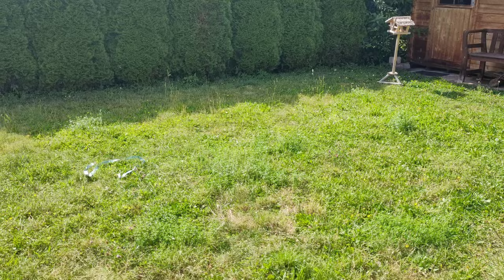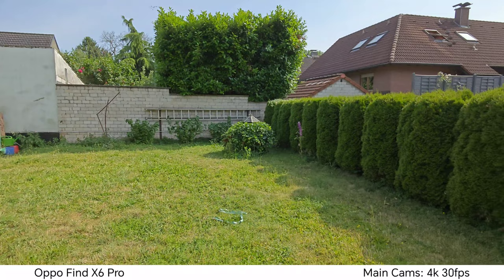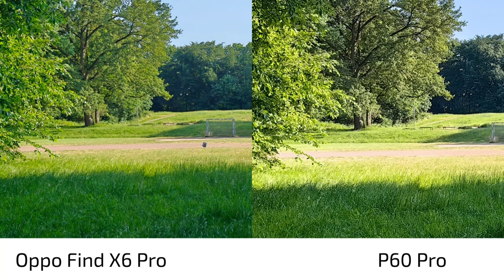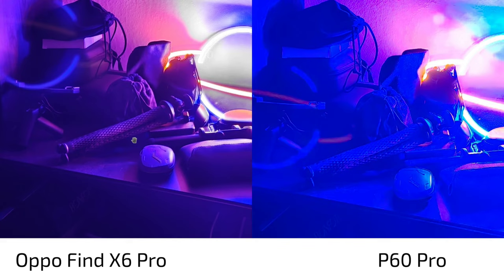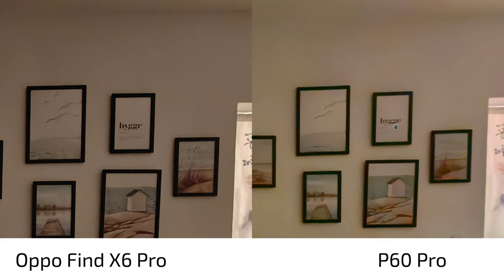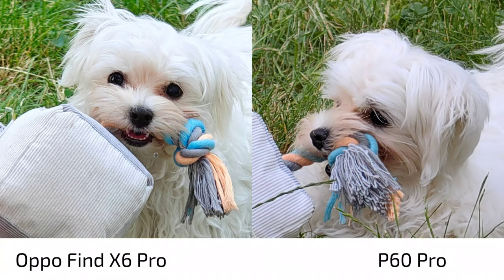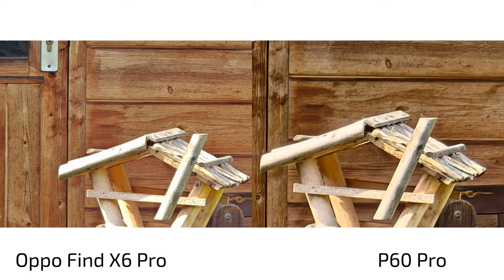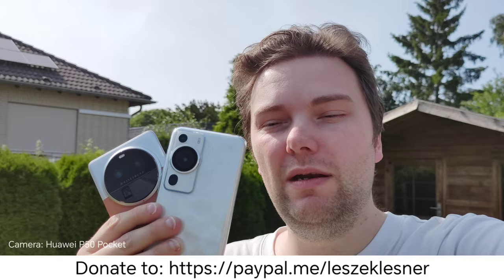Huawei P60 Pro vs Oppo Find X6 Pro - Camera Comparison - The best of the bests - Which one wins?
The best of the bests in terms of camera Smartphones competing with each other in this epic camera battle.

Which one is the clear winner for you?
Do you prefer the more natural look of Oppo in contrast to the more edited photos of Huawei?
Which one do you like more in terms of night photography?

You can donate to me to get access to the original camera samples for both phones.
This supports the channel and helps me paying the bill for the server.